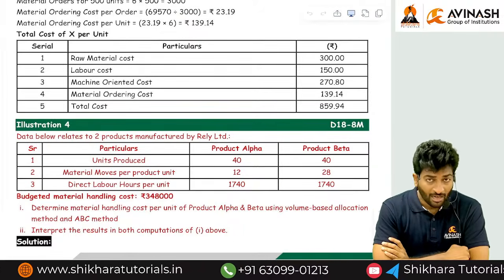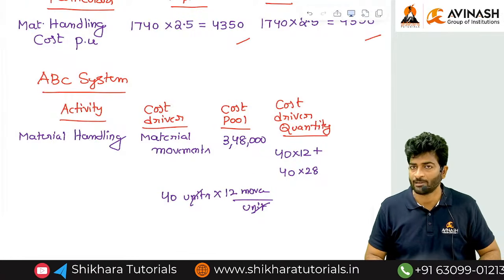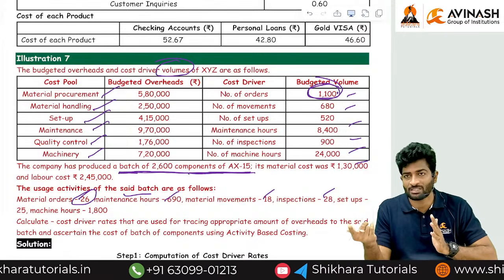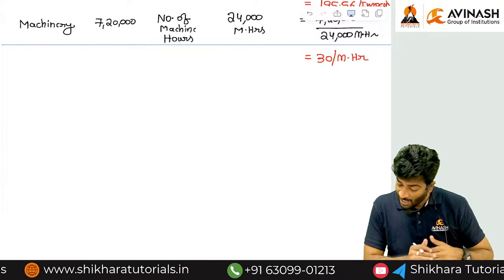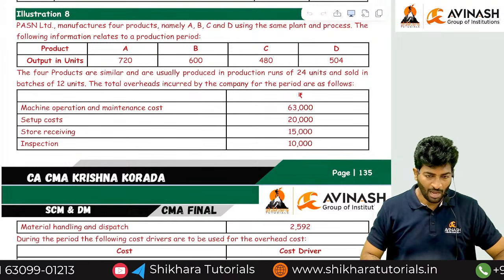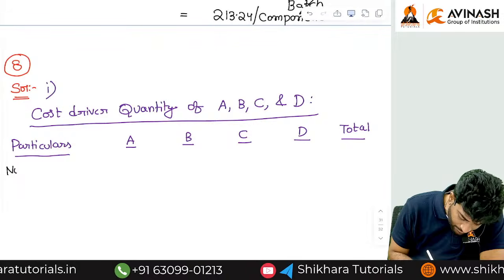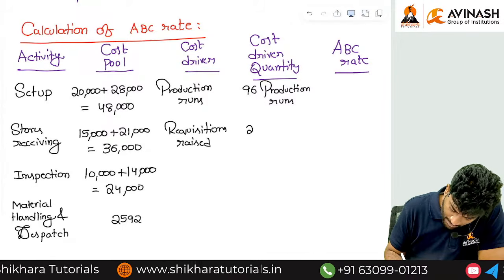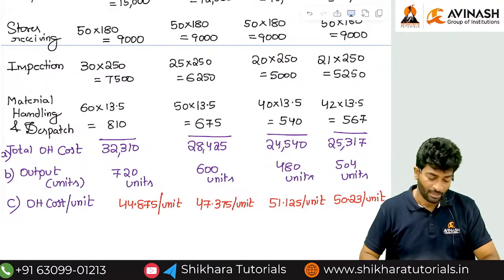CMA FINAL | P16 : SCMDM | JUNE 2027 - CLASS 7 | REGULAR BATCH | CA CMA KRISHNA KORADA